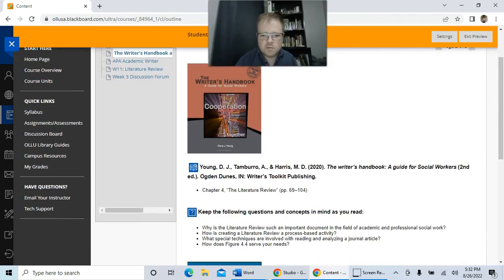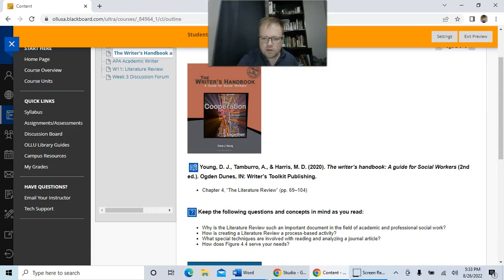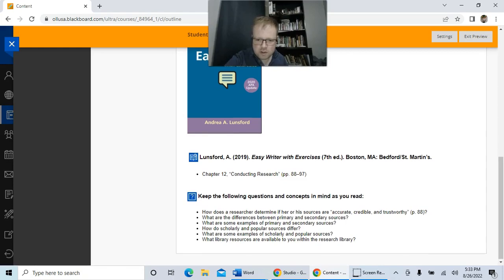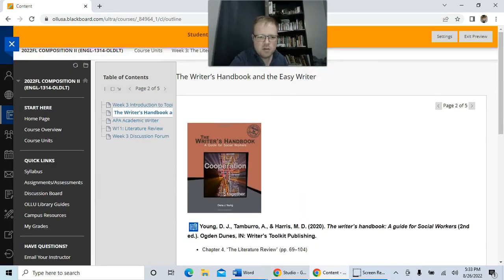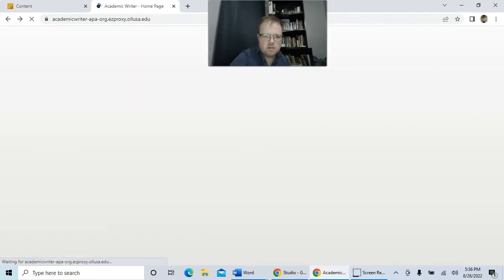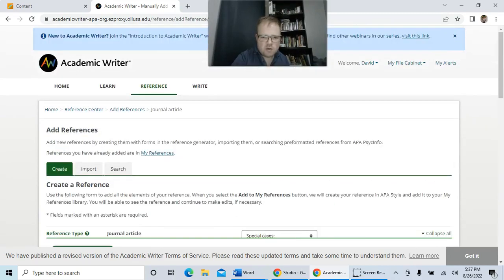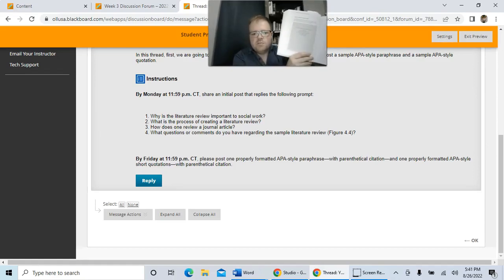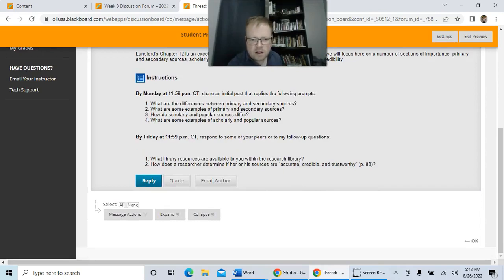Week 3 C1SW OLLU